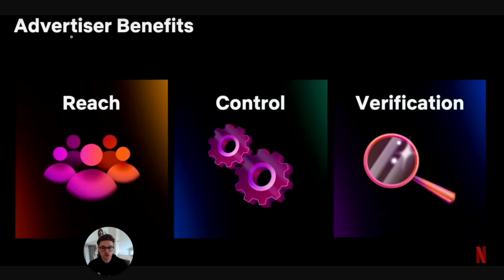🎥 Netflix Ads: Everything You Need To Know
Netflix Ads explained: how the new ad-supported tier launches through Microsoft Advertising, what targeting is available, what's banned, and what it means for paid advertisers. I had a call with Microsoft the morning of recording to get the latest detail.

What's covered:
- Netflix ad-supported basic tier launching across 12 countries
- Ad load of four to five minutes per hour, mostly 15 to 30 second spots
- Targeting by country, content genre, and top 10 shows
- Brand safety exclusions for sex, violence, and other categories
- CPM model, fixed pricing at launch with auction-based pricing later
- No political ads, illegal products, or get-rich-quick offers
- Data stays inside Netflix, won't flow back into Microsoft Ads
- Not self-serve at launch, invite-only for a small number of advertisers

Chapters:
0:00 Why Netflix Ads matters
0:32 Launch dates and country list
1:05 Ad load and format lengths
1:35 Placement and targeting controls
2:07 Verification and bot traffic checks
2:37 Self-serve gap and sold-out inventory
3:08 Pre-roll vs mid-roll and demographic targeting
3:41 Banned ad categories and get-rich-quick exclusion
4:44 CPM model and behavioural targeting roadmap
5:15 Big-advertiser only at launch, free market later